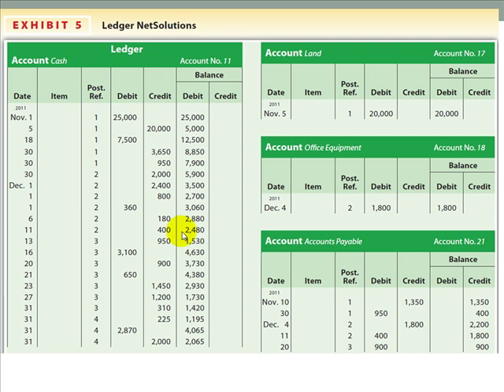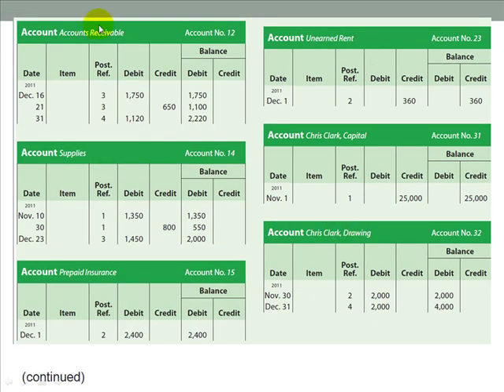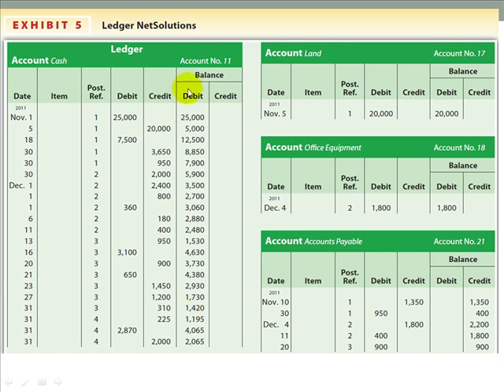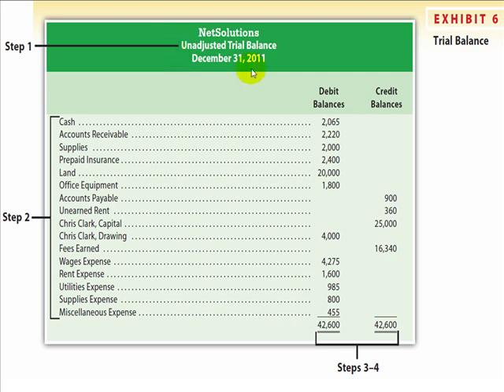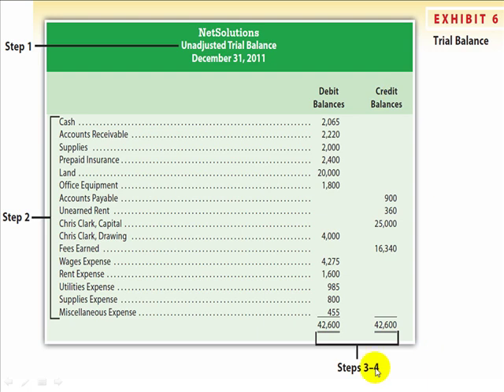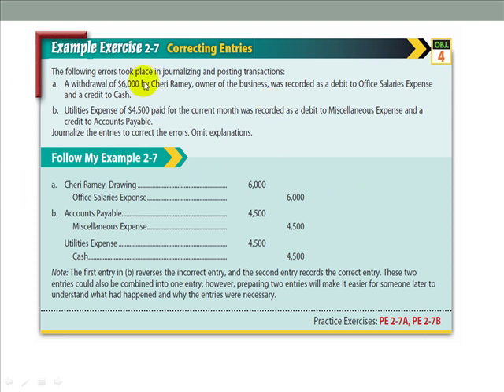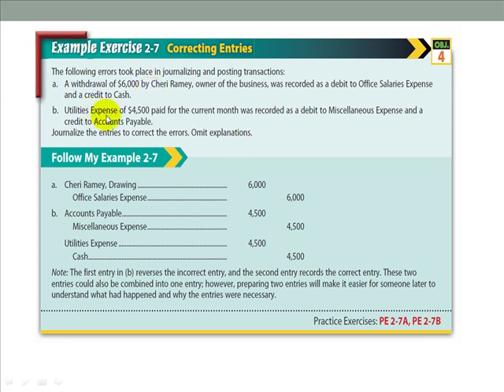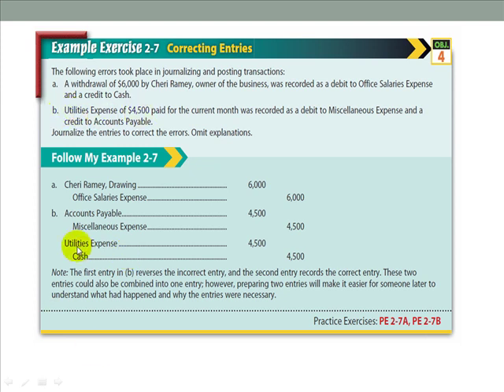Analyzing Transactions Pt 2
Journal Entries, Debits/Credits